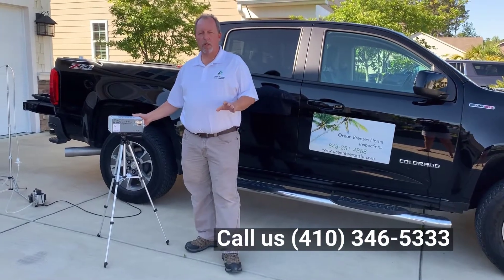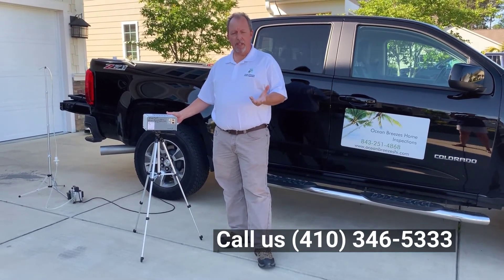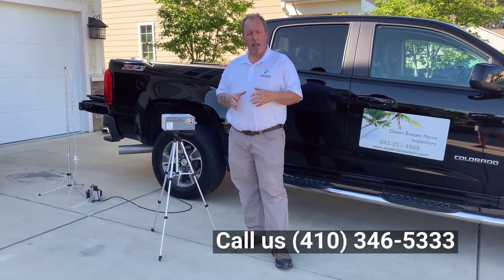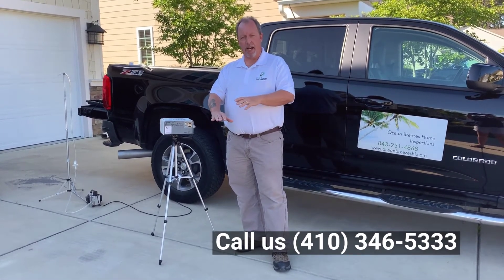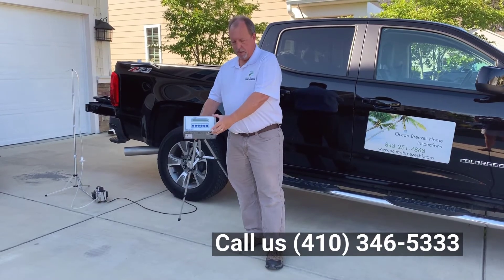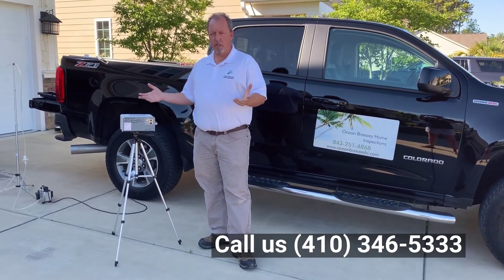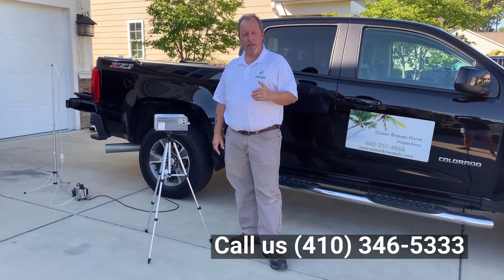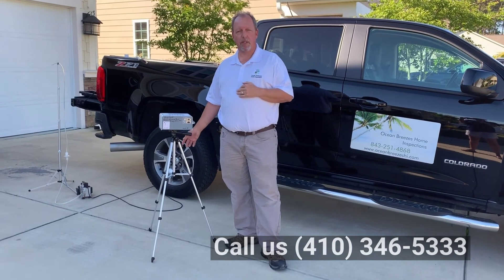Ocean Breezes Radon Testing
John Hart of Ocean Breezes Home Inspections found an active leak and mold during a home inspection.

Let this experienced Myrtle Beach Home Inspection company help keep you from buying The Money Pit. We’ll alert you to any and all health or safety issues and maintenance needs of the home you’re looking to buy.

Ocean Breezes Home Inspections will be your home buying or selling advocate! We are committed to providing you with outstanding service. We’re highly experienced and extremely thorough. If you’re looking to buy or sell in the Myrtle Beach area, we can help!

Owned and operated by Professional Licensed and Certified Home Inspector, John Hart, Ocean Breezes Home Inspections takes pride in his commitment to following high standards and providing professional service to all of our customers.

Ocean Breezes Home Inspections
513 Heartland Ct.